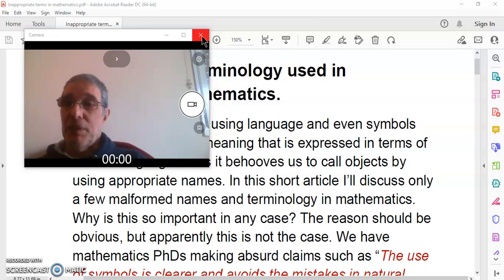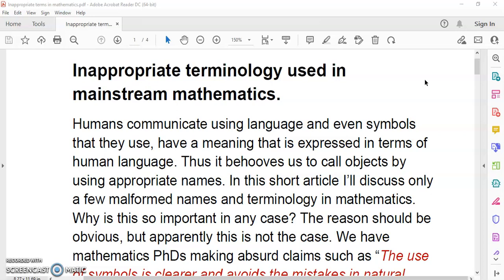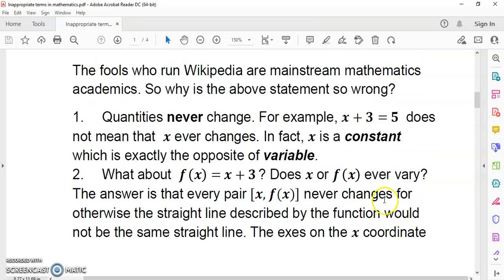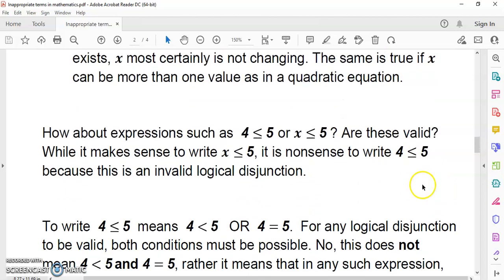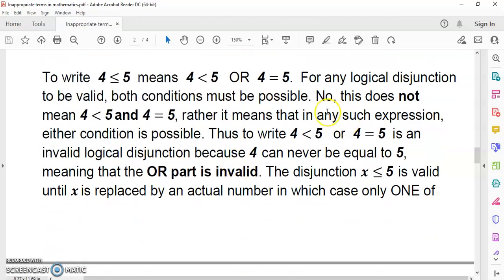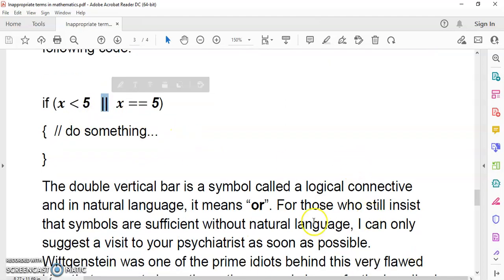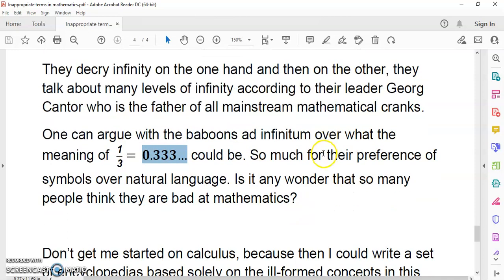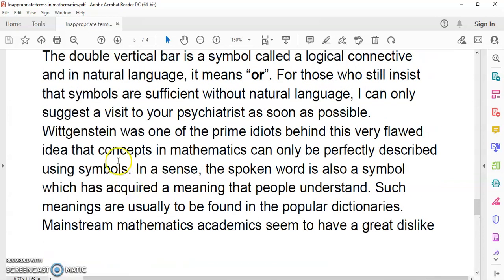Use of appropriate terminology is a necessity in science, not a luxury.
In the previous video I talked about how ignorant mainstream mathematics academics are with respect to differentials, derivatives, tangent lines, etc.

In this video I elaborate a little more on why we should call things using appropriate words (terminology) in natural language. Definitions matter. Names matter. Meaning matters.

What does it mean for a concept to be well defined?